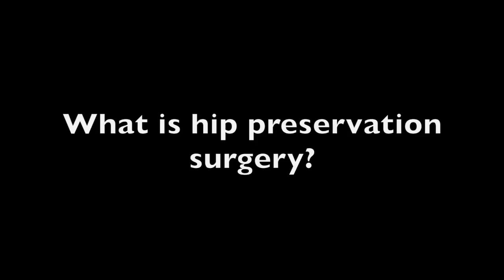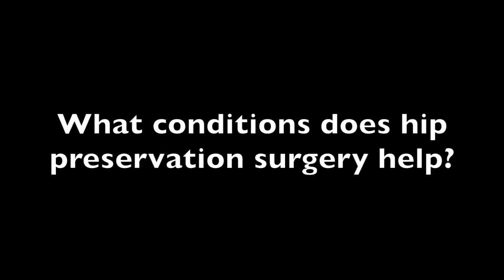Fornari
This video is about fornari